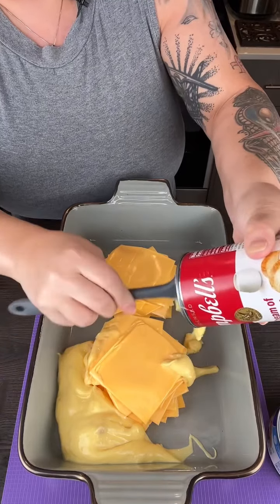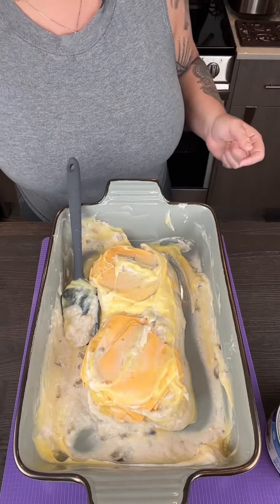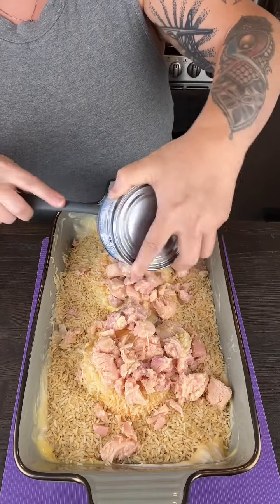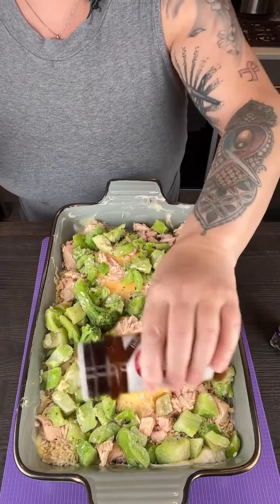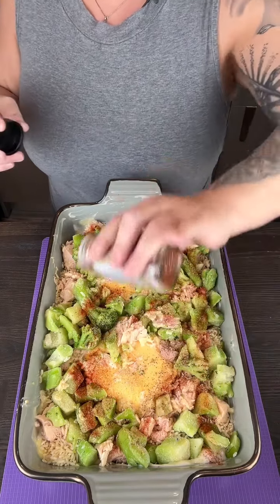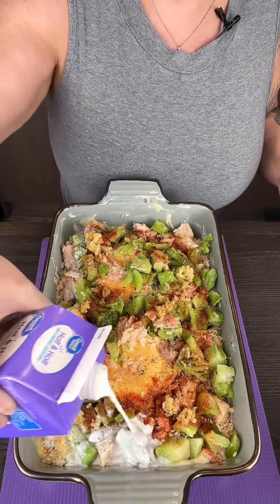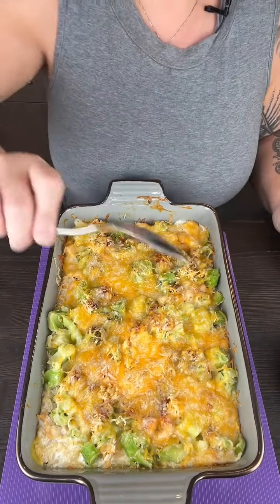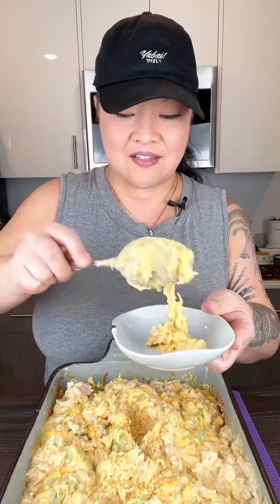Cheesy, easy, and tasty!